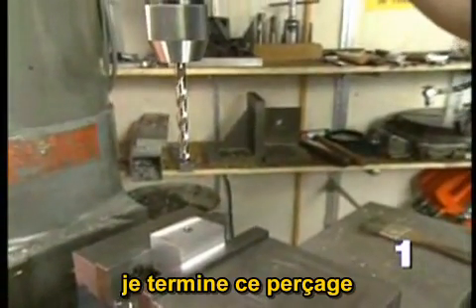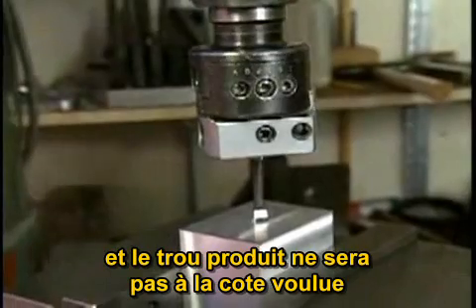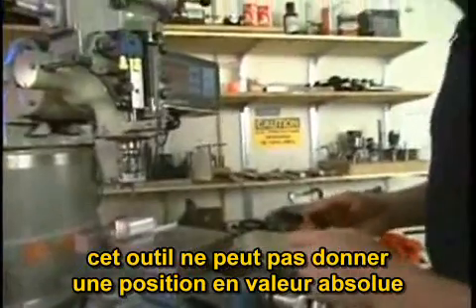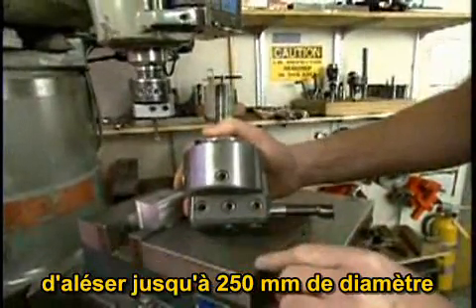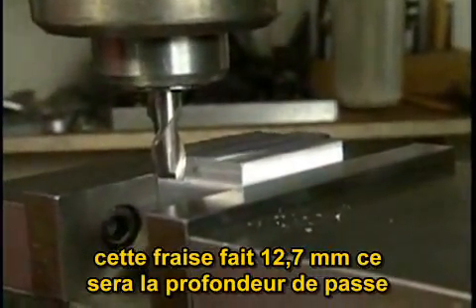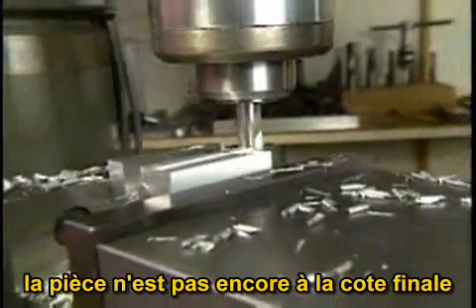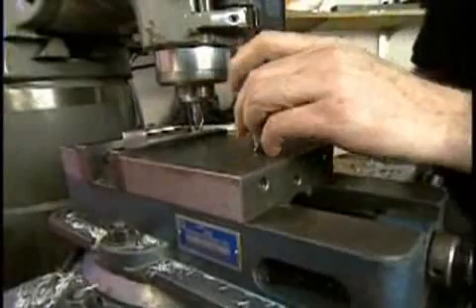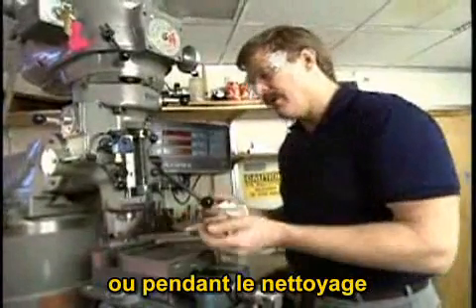Machine Shop 7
MIT - Les différentes bases et techniques de mise en œuvre de l'outillage d'un atelier de prototypage mécanique (version sous-titré, 10 parties).